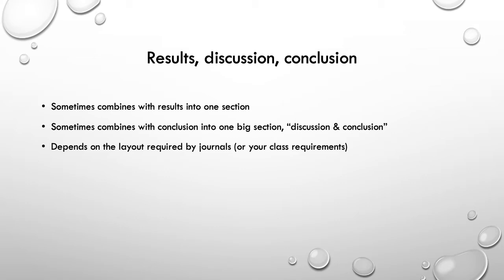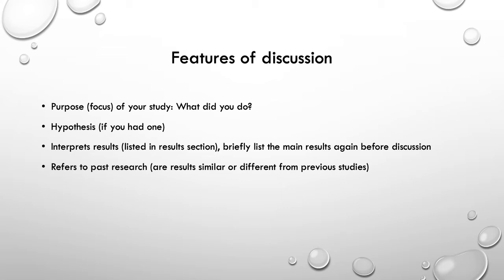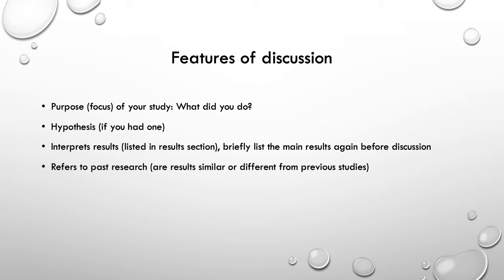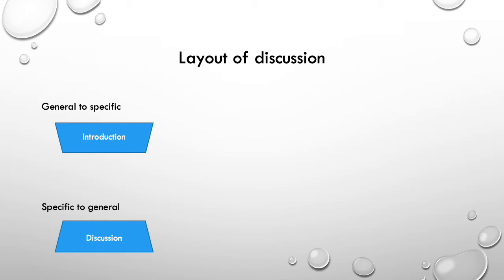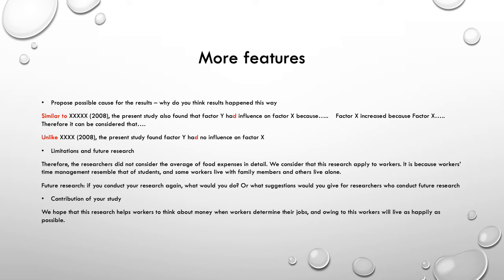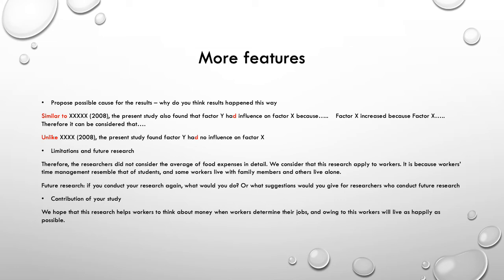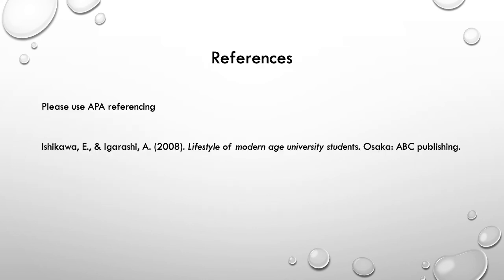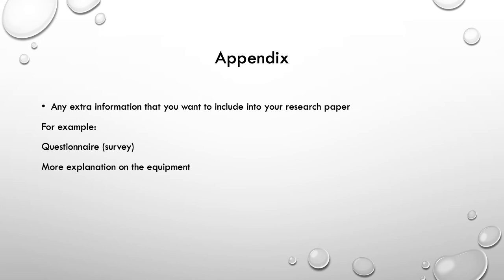Writing discussion of IMRD paper